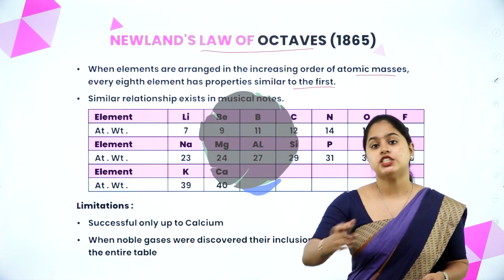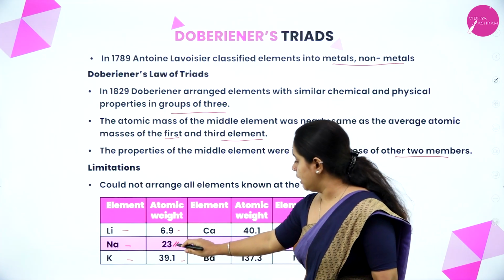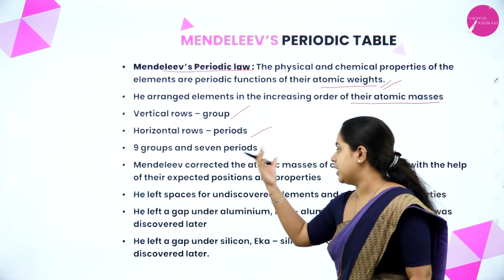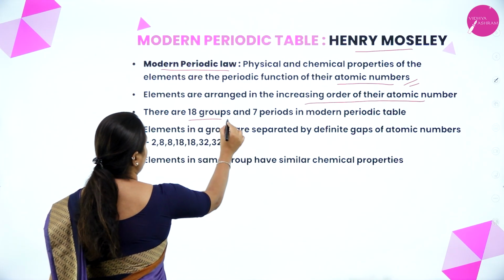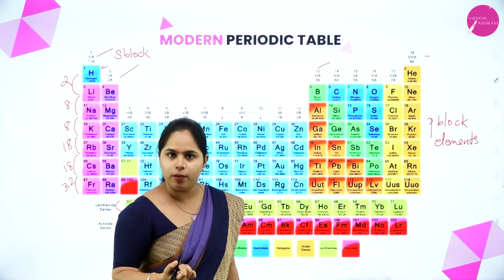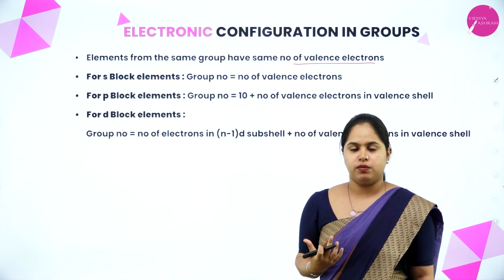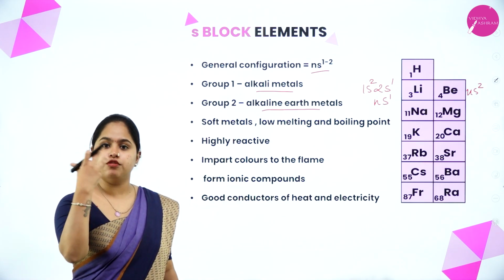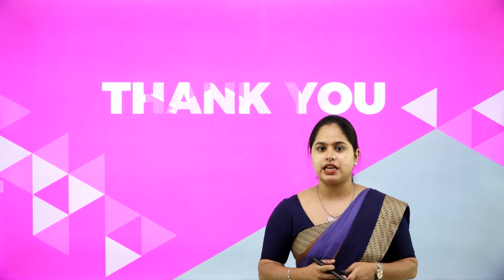DAY 13 | CHEMISTRY | CLASS XI | CLASSIFICATION OF ELEMENTS AND PERIODICITY IN PROPERTIES | L1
Class : CBSE XI
Stream : SCIENCE AND COMMERCE
Subject : CHEMISTRY
Chapter Name : CLASSIFICATION OF ELEMENTS AND PERIODICITY IN PROPERTIES
LECTURE : 1